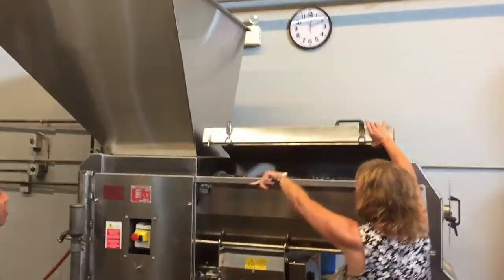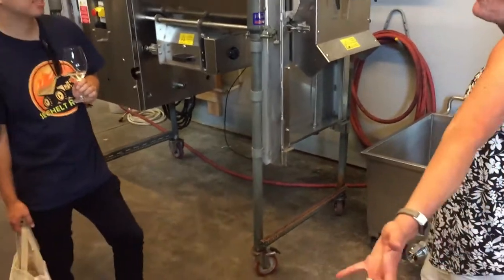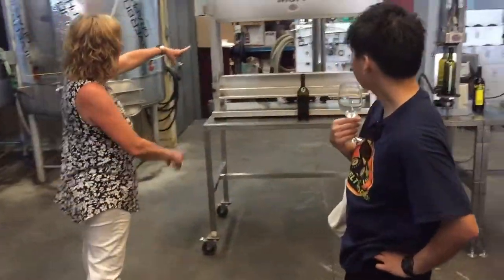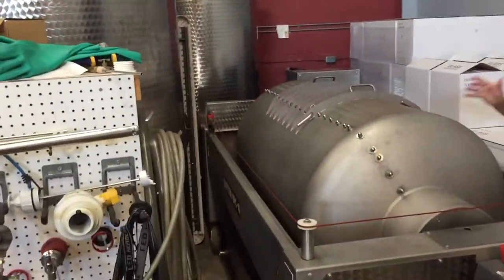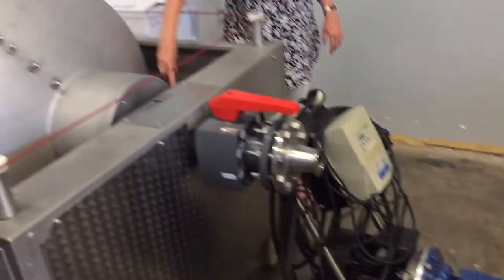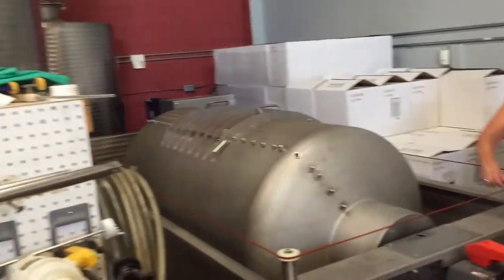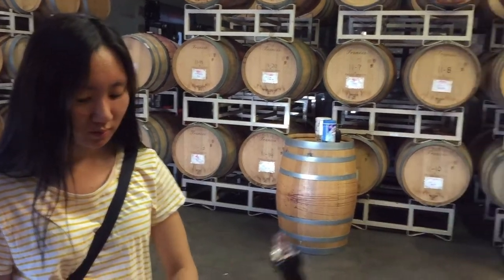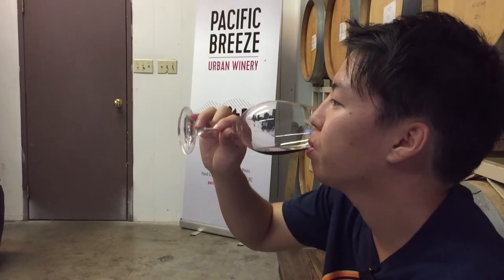Go with Sean vlog #4 | Wine Tasting Tour in New Westminster